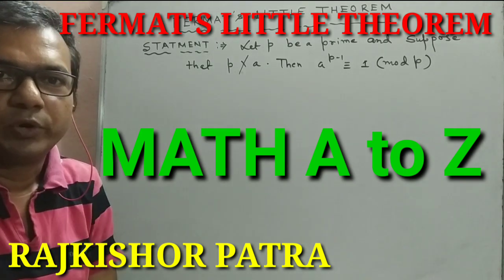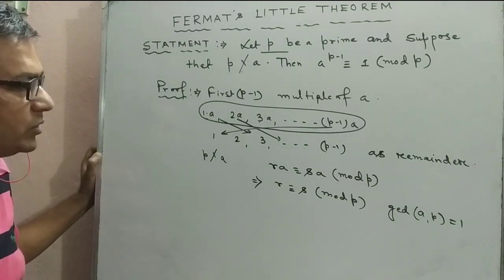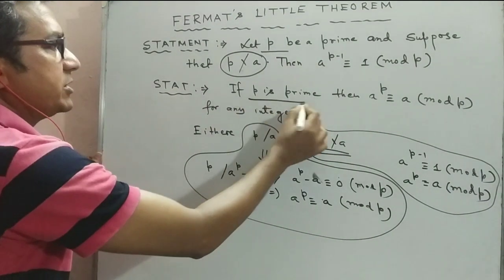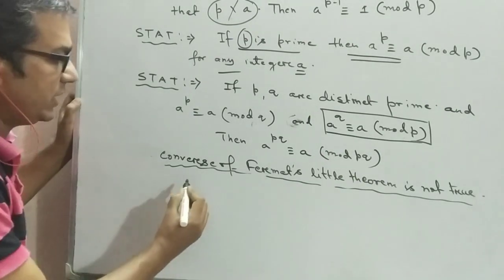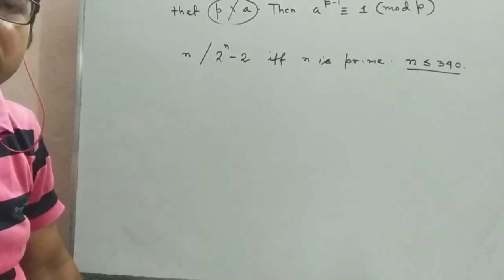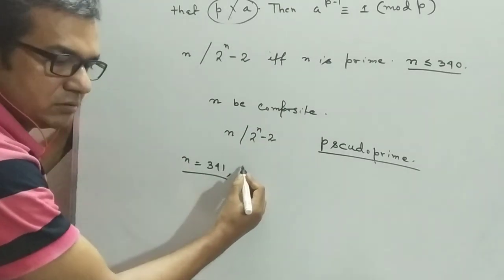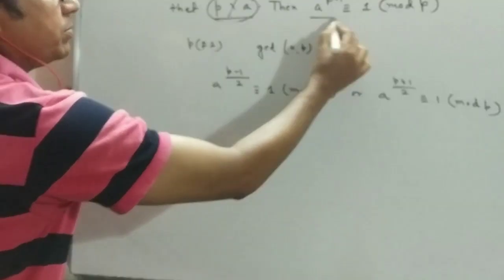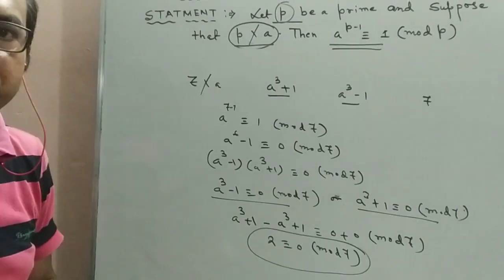FERMAT'S LITTLE THEOREM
Rajkishor Patra (M.Sc, Jadavpur University)

This video contains Statement and proof of FERMAT'S LITTLE THEOREM and all the related theorem with application.

(This link give pdf of hand written notes of the all theorem with proof related to FERMAT'S LITTLE THEOREM.Some important problem solve from the book DAVID M. BURTON.)

This class contains definition of linear congruence and respective theorem with proof.The statement and proof of Chinese remainder theorem and it's application.

(This class consists definition of congruent and complete set of non negative residues.
Different important theory and property of them.)

(This video contents definition of linear Diophantine equation.Theorem related the existence of solutions.Procedure of solutions of linear Diophantine equation.)